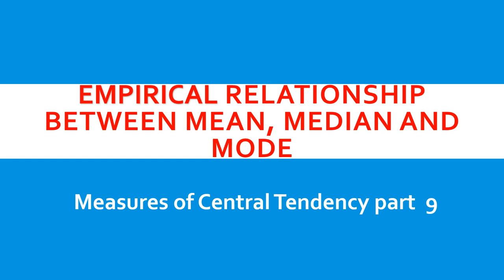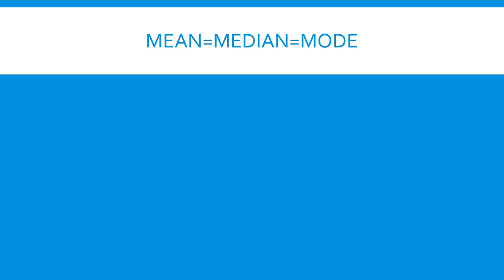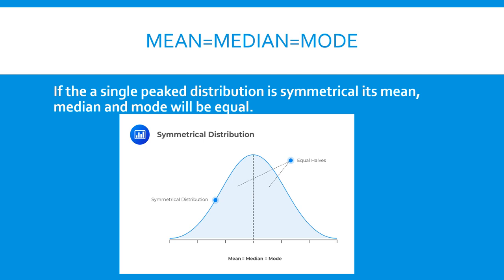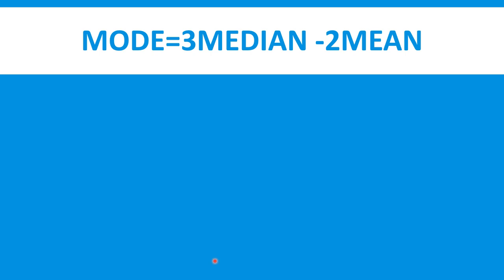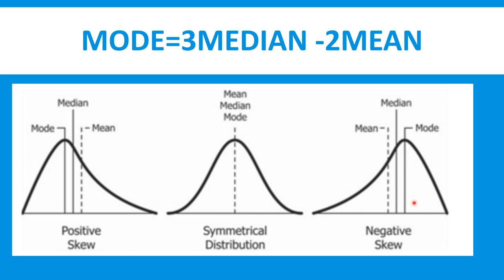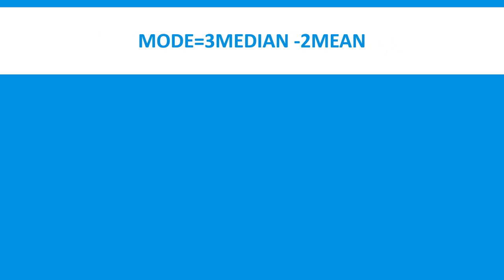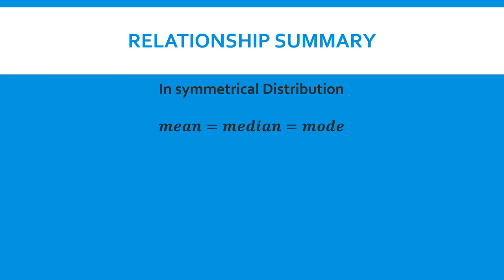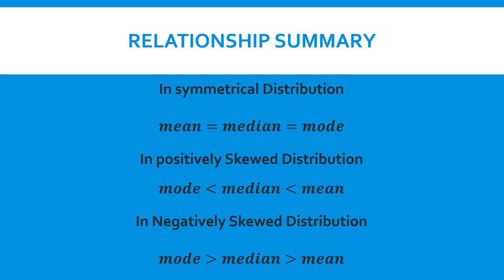EMPIRICAL Relationship between mean, median and mode : Measure of central tendency part 9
this lecture is about empirical relationship between mean median and mode the lecture is delivered in urdu/hindi